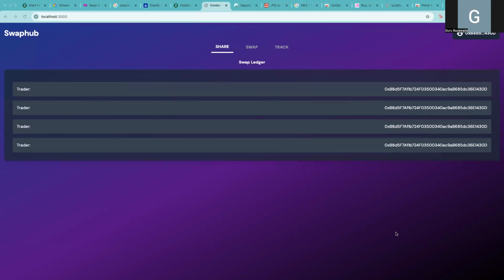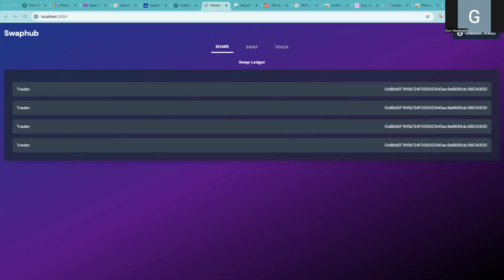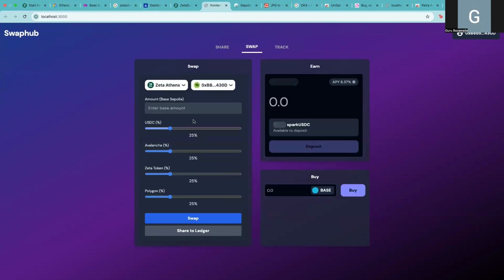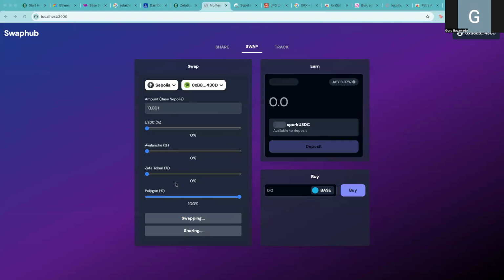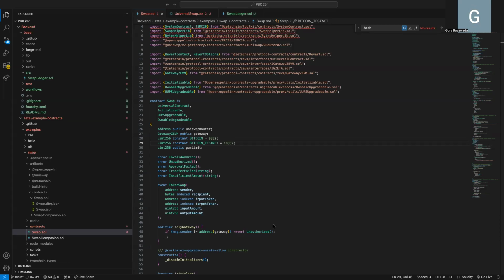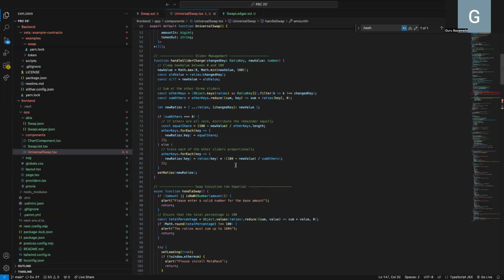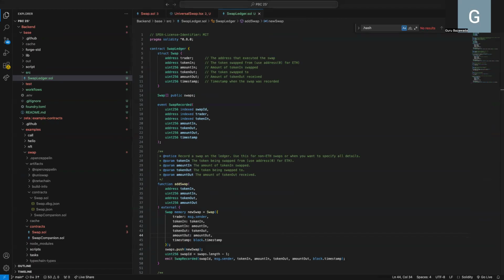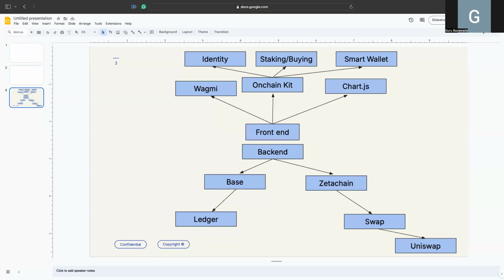2025 Penn Blockchain Conference ZetaChain Hack Winner: Native cross-chain swaps in one click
At the 2025 Penn Blockchain Conference, students, professionals, and Web3 enthusiasts gathered to explore the latest in crypto and create innovative cross-chain projects on ZetaChain and other chains. We're excited to showcase two standout winners who leveraged ZetaChain's capabilities to build compelling multichain solutions.

This project streamlines the normally confusing process of bridging and swapping tokens across different chains by offering a one-click, non-custodial platform for unified cross-chain swaps. Through multi-hop routes to various liquidity pools, users get optimal pricing without juggling multiple wallets or bridging platforms.